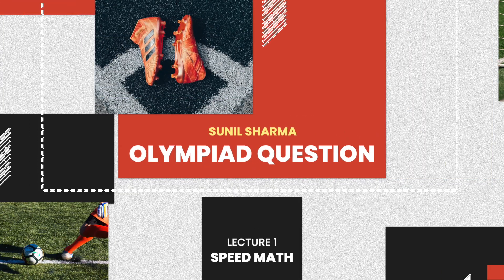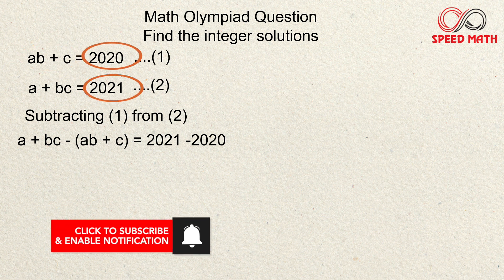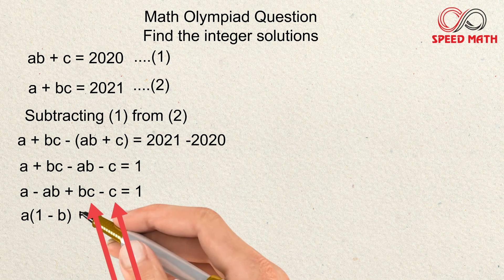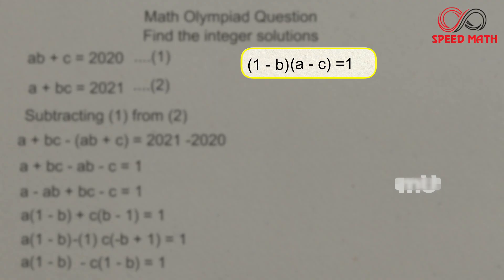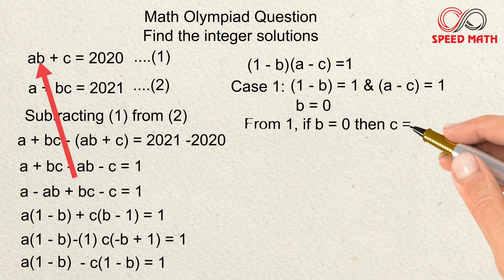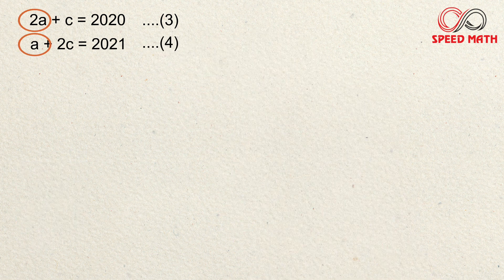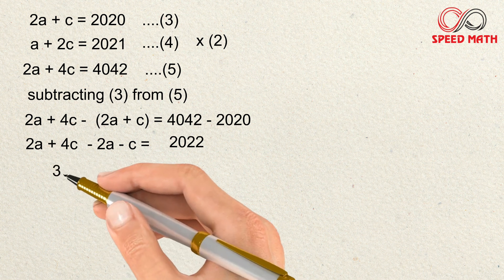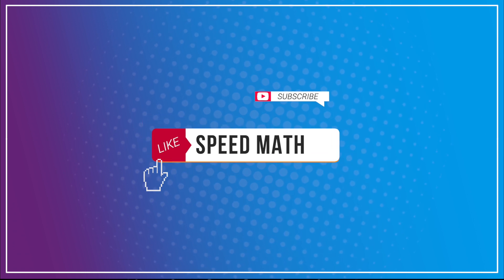Can you Solve this Math Olympiad Question?